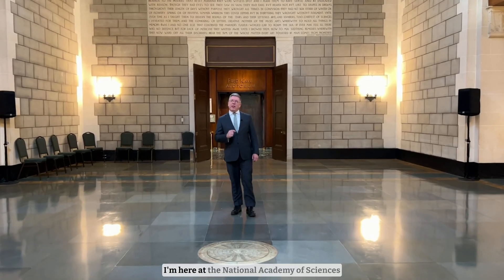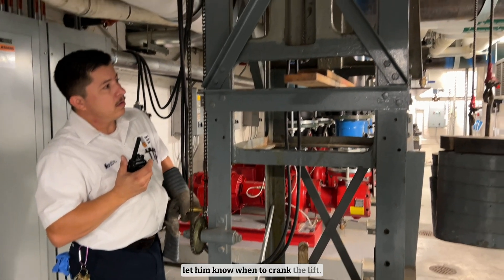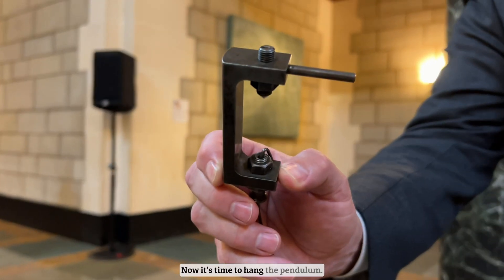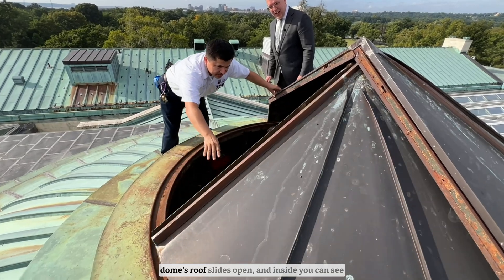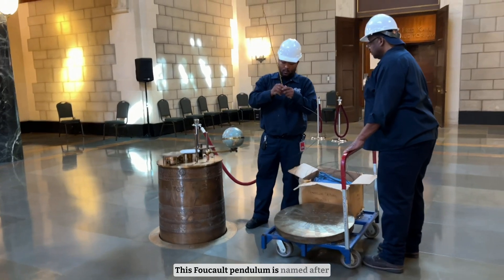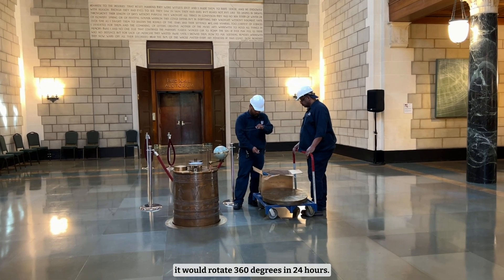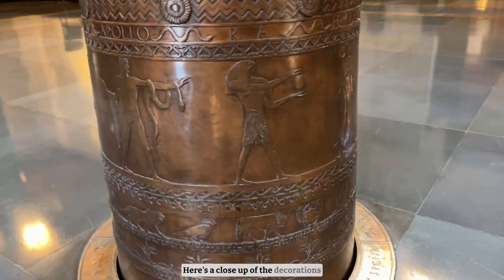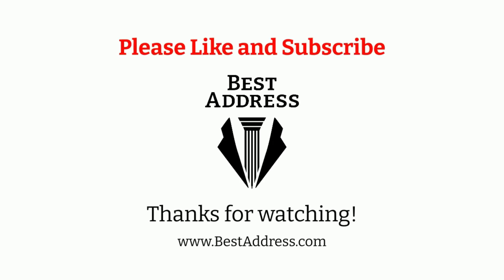Installing the Foucault Pendulum at the National Academy of Sciences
Suspended from the center of the National Academy of Sciences building’s dome is a Foucault pendulum, named for its inventor, Léon Foucault (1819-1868).

The NAS’s pendulum and spectroscope are as old as the building itself, both completed in 1924.

The spectroscope’s base and cover plate were designed by Lee Lawrie, who did the majority of the brass work for the building and is well known as the sculptor of the Atlas in New York City’s Rockefeller Center.

The inside of the dome was done by Hildreth Meière and is made out of akousolith tile dipped in gesso and then hand painted.